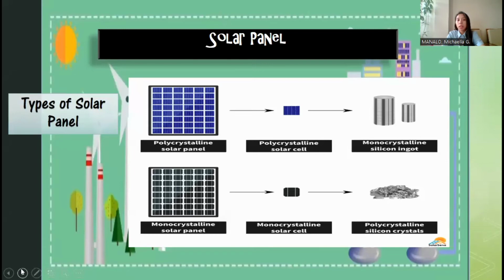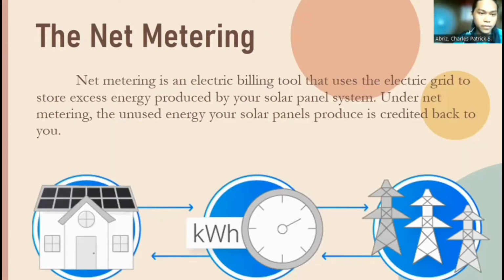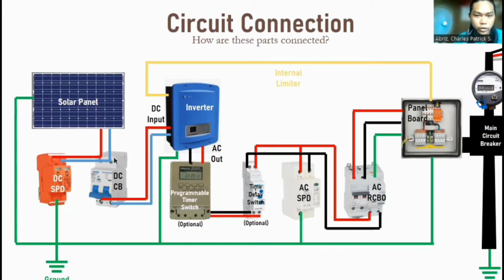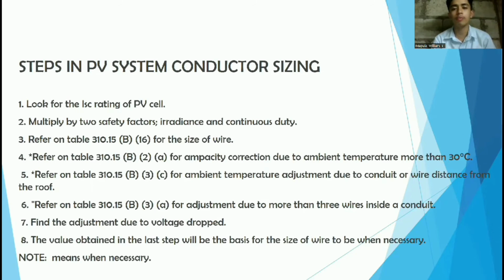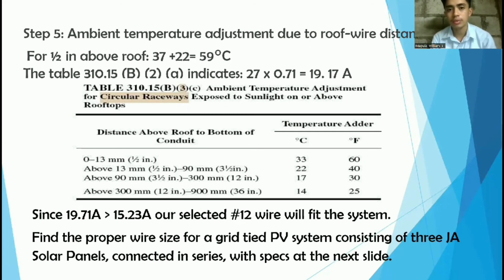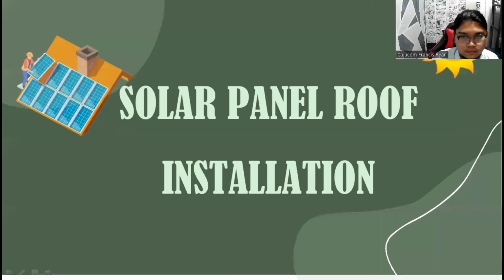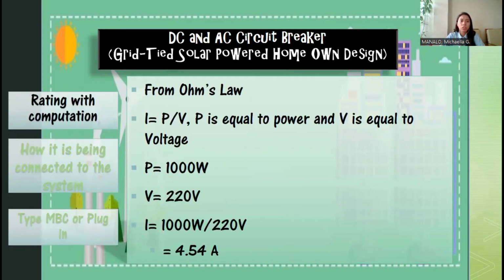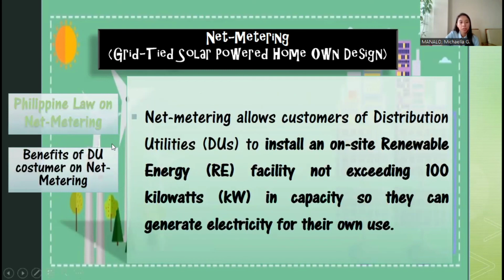GRID-TIED SOLAR POWERED HOME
EROTORS
M.MANALO
W.MAPULA
F.R.CAJUCOM
C.ABRIZ